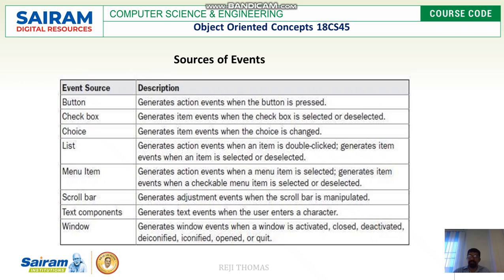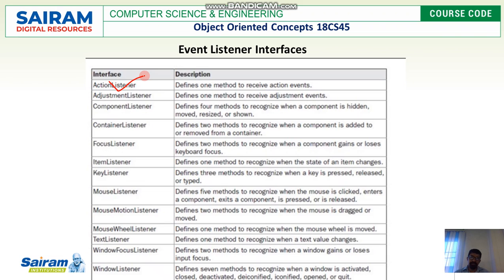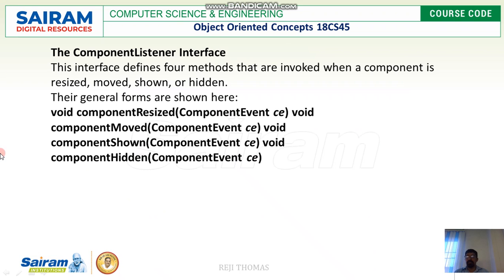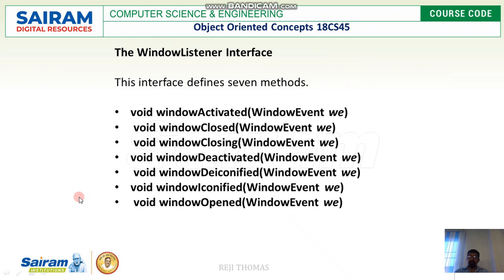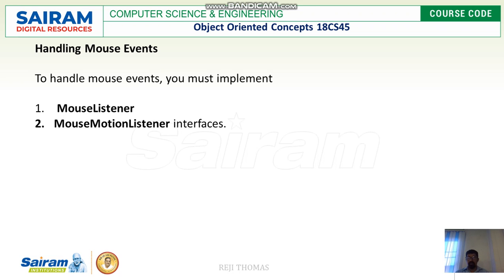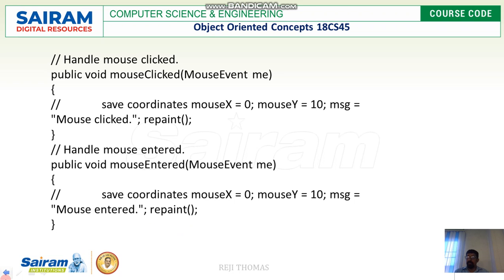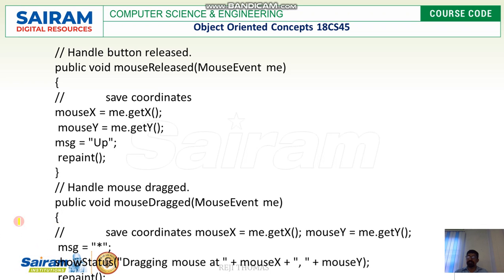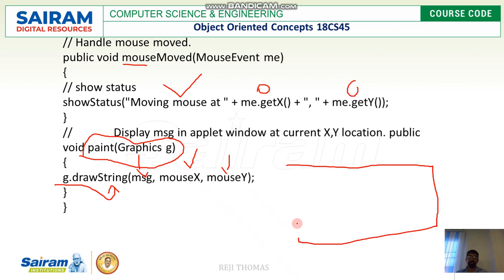LectureVideo_18CS45_Module 5_Sources of events&Event listener interfaces _Reji Thomas